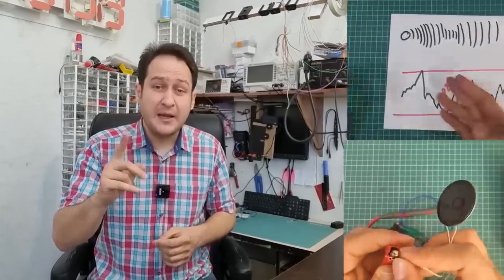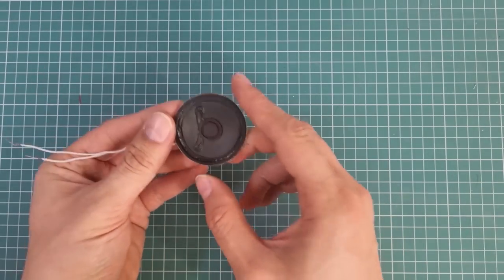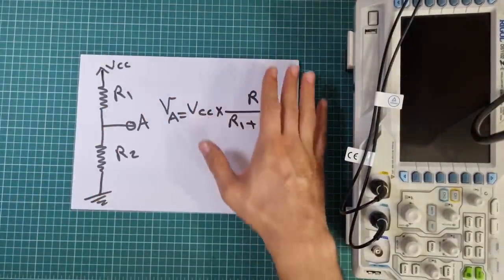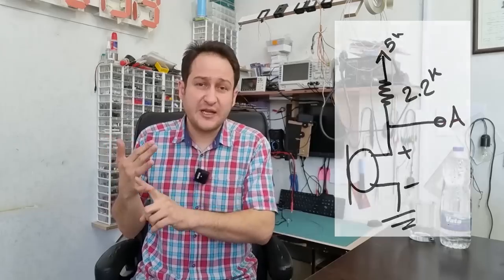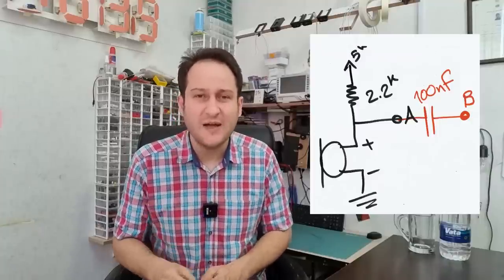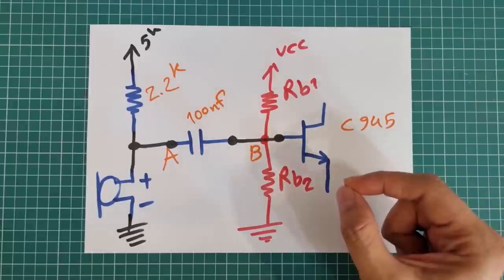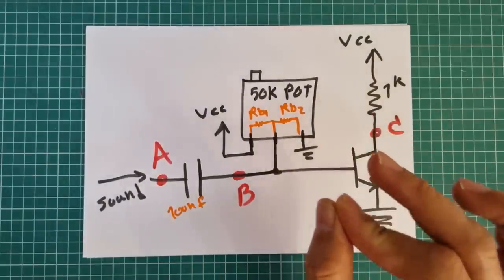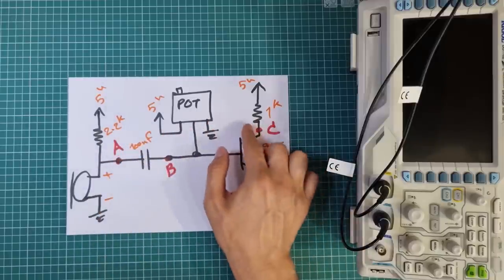How transistors amplify audio signals in megaphone circuit?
Microphone + Speaker = Megaphone
This is most simple definition of content inside this video. in this video you will learn how transistors amplify voltage and current and how to bias a transistor to do amaizing things for you.
This video will expand your analog vision.

also  in this video you will get answers for these questions below.
What is easiest method to build a megaphone circuit?
How to connect a microphone to a speaker?
How to playback microphone sound through speaker?
How audio amplifiers work?
How a diaphragm works in microphone or speaker?
How much voltage can I apply to a speaker?
What does power and resistance mean in a speaker?
What is most simple audio amplifiers works?
How to shift voltage signal range using resistors?
How to bias a transistor using resistors?
Here in this video you will find answers of these questions